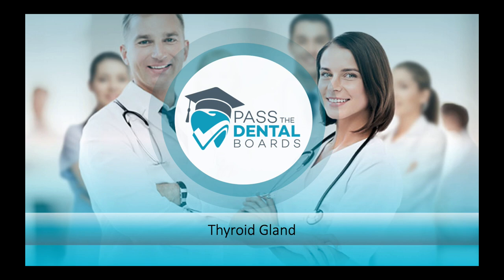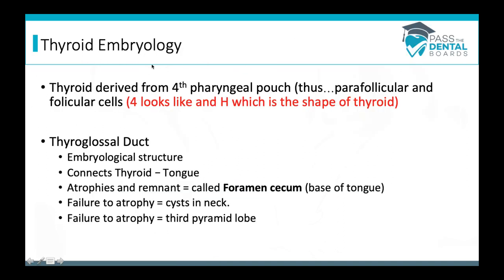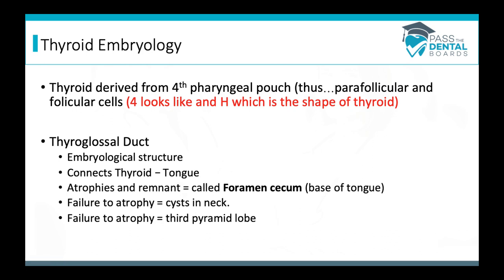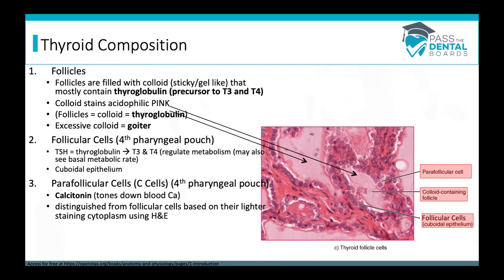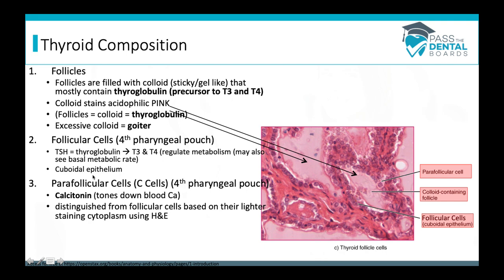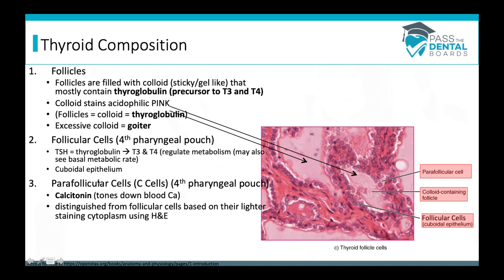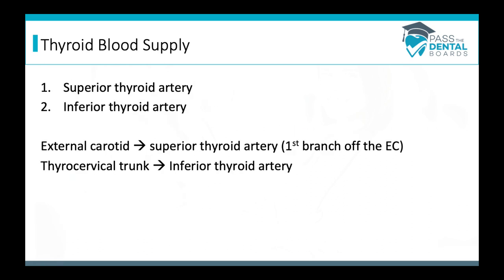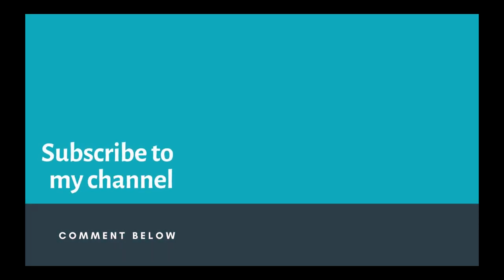Thyroid ANATOMY - Important Facts You Must Know! (INBDE NBDE USMLE)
If you found this helpful, consider purchasing my course!  You can download the lecture, access multiple choice questions, and there are many more videos that I do not include on my YouTube channel

0:00 Largest Endocrine Organ
0:23 Shape & Location of Thyroid Gland
1:05 Embryology Of Thyroid Gland
2:44 Third Lobe of Thyroid Gland
3:08 Thryoid Collar Radiography
3:26 Histology of Thyroid Gland
5:44 Thyroid Hormones
7:02 Thyroid Gland Blood Supply
7:34 Throid Gland vs. Thymus Gland